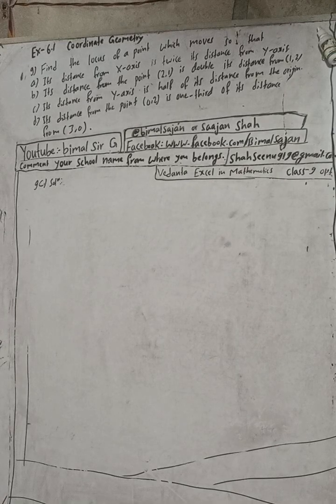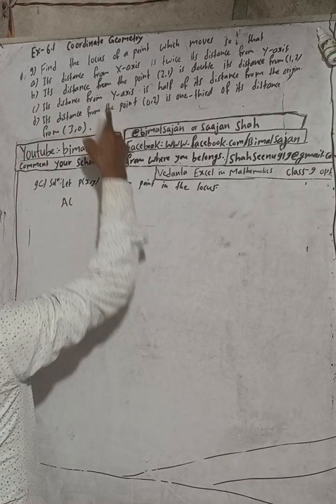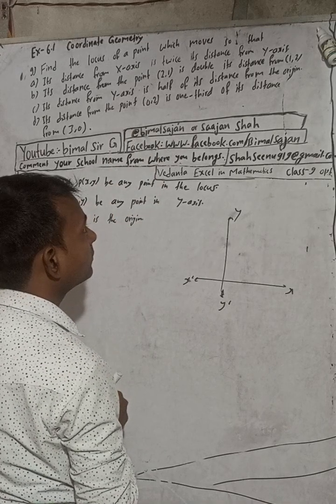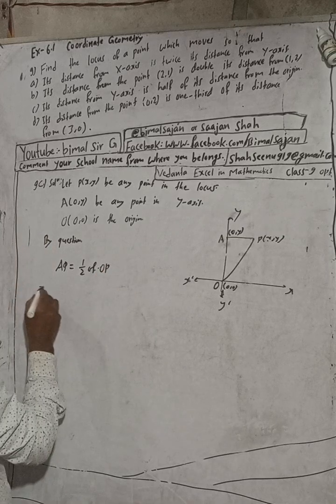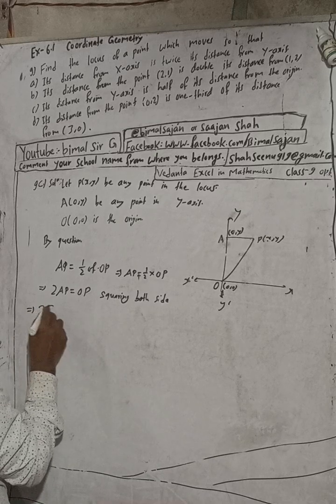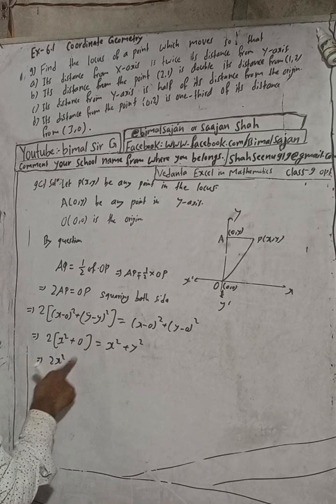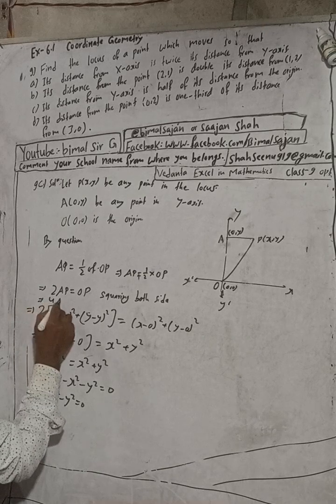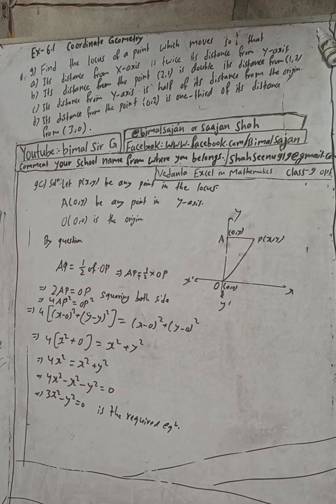Opt class 9 Ex- 6.1 Q9c) Coordinate Geometry | Vedanta excel in mathematics class 9 and 10 solution